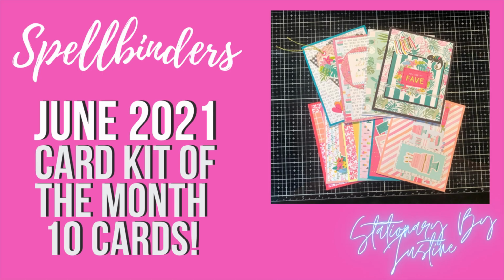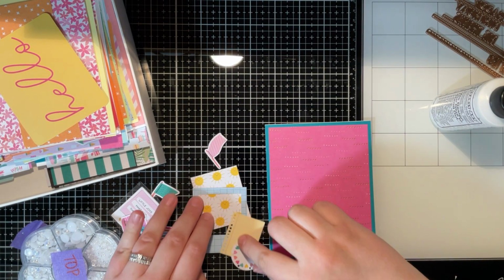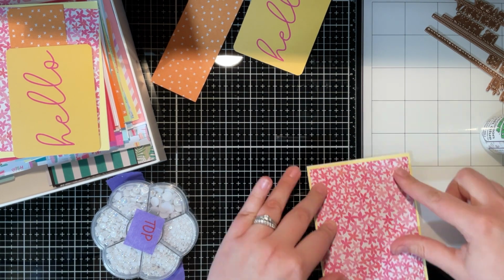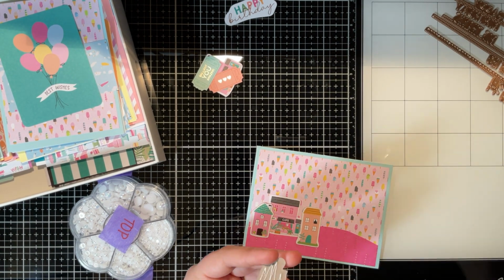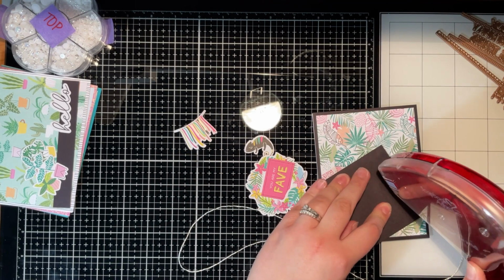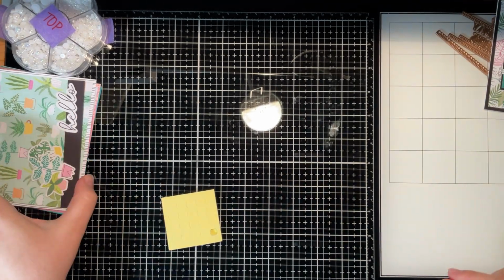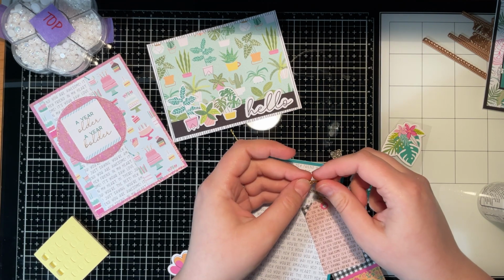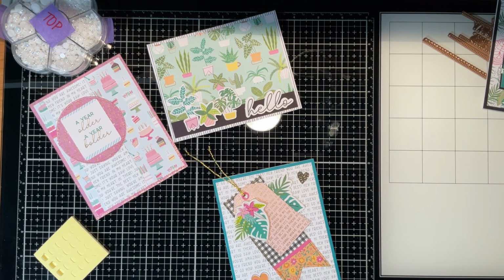44 CARDS??? 10 Cards One Kit - Spellbinders June 2021 Card Kit of the Month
Card Making Tool Links

Art Glitter Glue with fine tip

Art Glitter Glue Refill

E-Z Runner Grand Adhesive Dispenser

E-Z Runner Grand Adhesive Replacement

Double Sided Tape ¼ Inch

Glossy Accents

Spring Loaded Scissors

Tim Holtz – Tonic Mini Trimmer 6.25

Tim Holtz – Tonic Mini Trimmer 8.5

Carl Paper Cutter – Works very well and always cuts straight!

Carl Cutter Replacement Pads

Carl Cutter Replacement Blades

Jewel Picker Tool

Wink of Stella Glitter Shimer Pen

Spellbinders Tool in One

Bira Scoring Board

Black Archival Ink

VersaMark Ink (What I use for heat embossing)

Purple Craft Tape

Mini Misti

Regular Misti

Clear Stamp Blocks

Ranger Anti-Static Pouch (What I call the mouse pillow)

Heat Gun for Heat Embossing

Bother Scan and Cut Machine

Spellbinders Platinum Embossing and Cutting Machine

Lawn Fawn Shammy